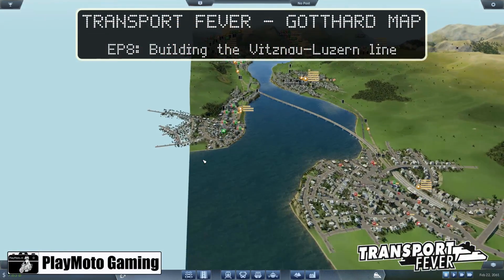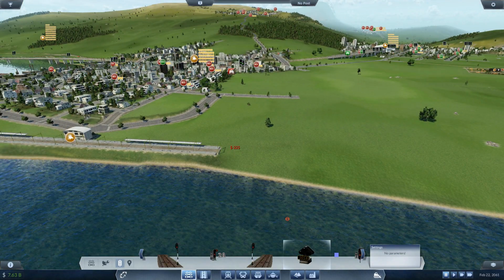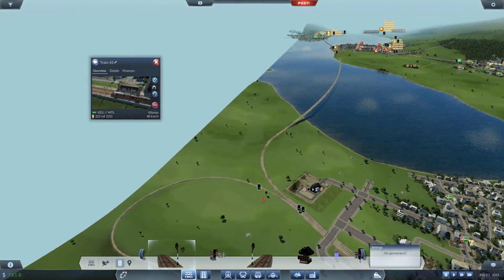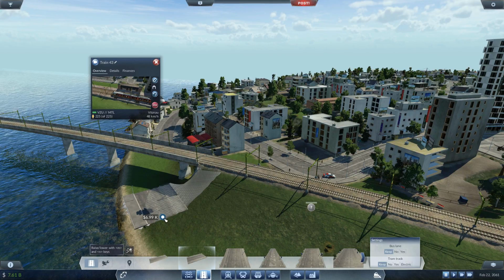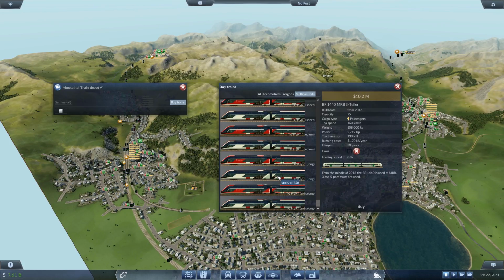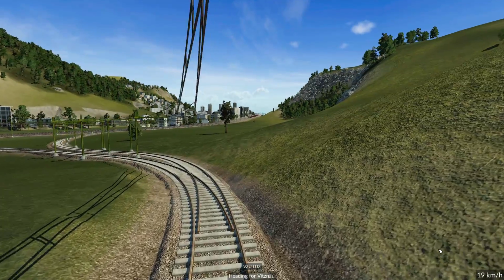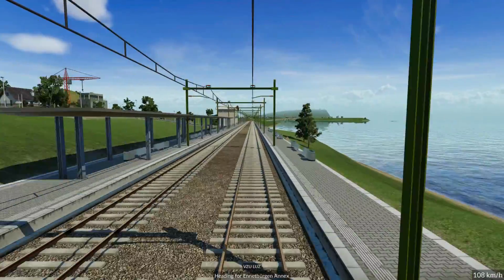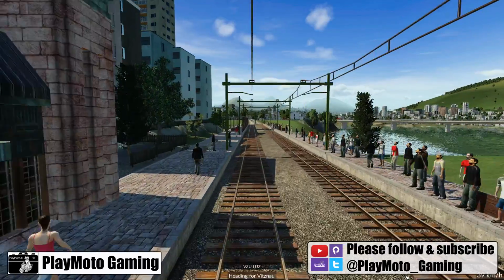TpF S2, EP8 Gotthard map: Building the Vitznau-Luzern Line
Welcome to the Gotthard map in Transport Fever.
This playthrough is heavily modded with many lines and beautifull scenery. Relax and enjoy the ride through the different cities and transportation modes.

EP8 Building the Vitznau-Luzern Line:

Vitznau and Luzern city councils have been asking for a direct connection between the two cities. After some studies, this line seems viable and will take some pressure of other lines.
The BR1440 has been selected as the new trainset for this line, which will be electrified. Two large bridges of approx. €16mil. need to be build for this route. The whole project is projected to be finished beginning 2061.

Thnx!
PlayMoto